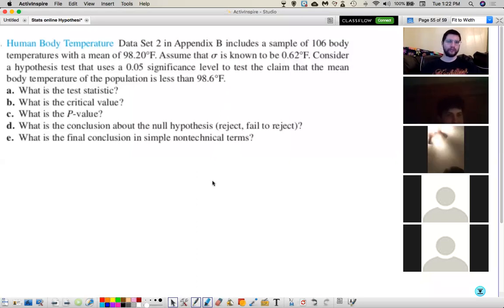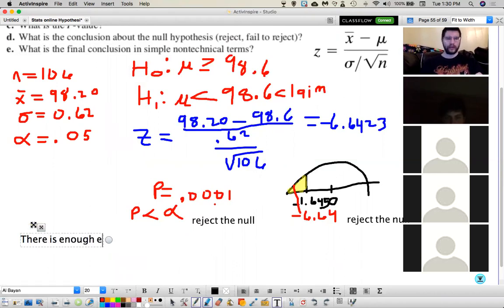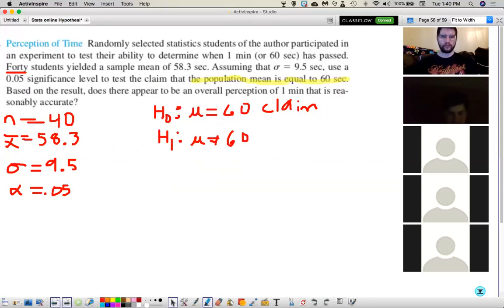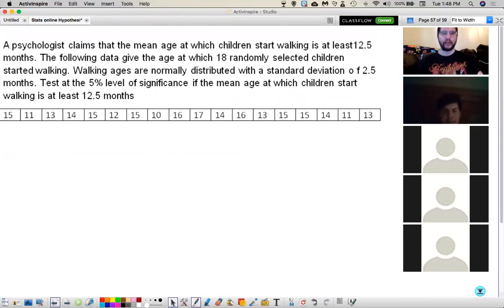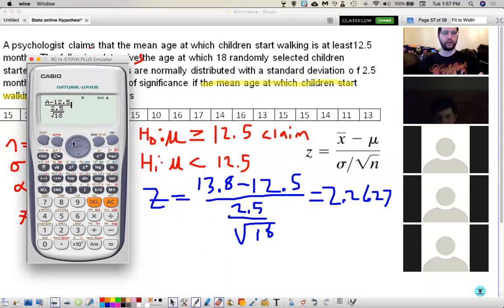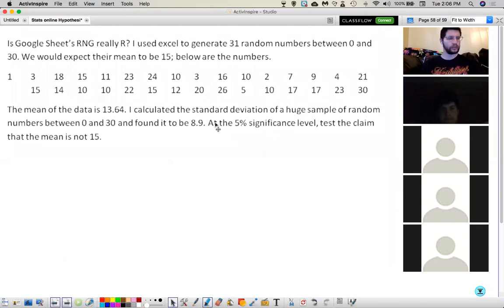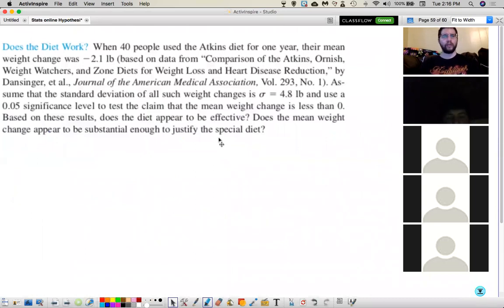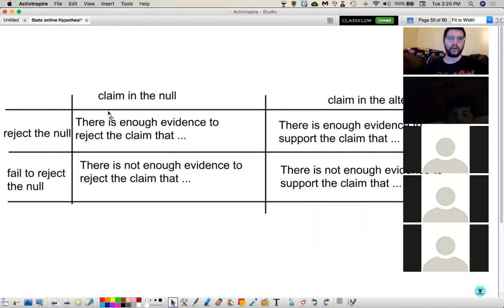4-6 Homework Solutions/Zoom Meeting